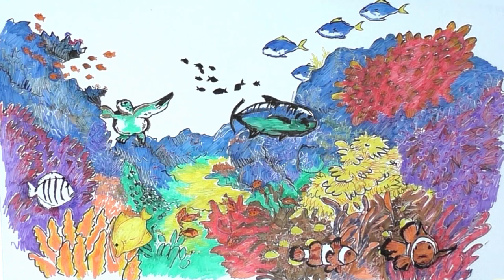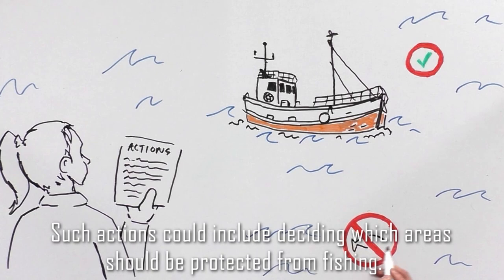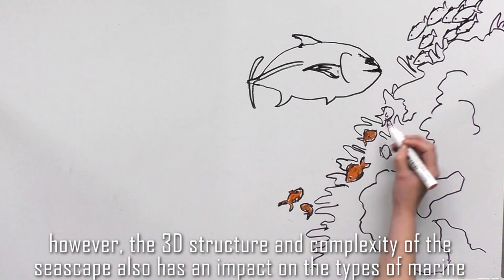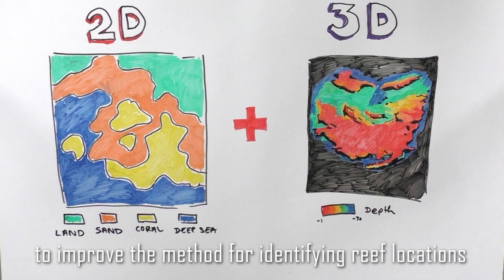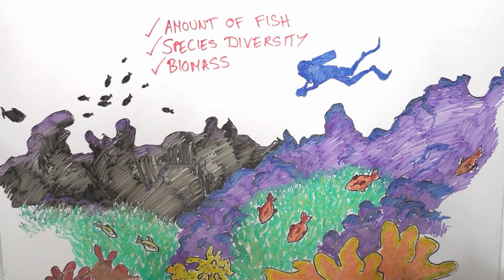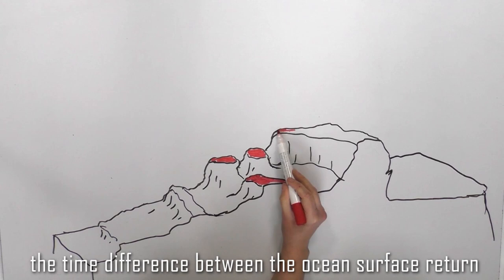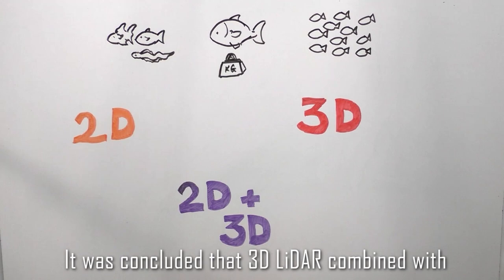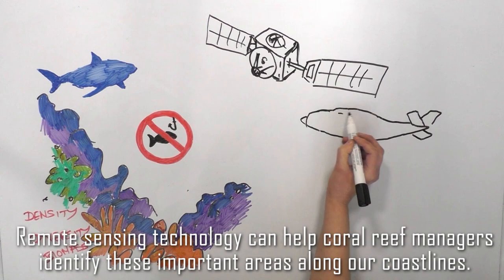How can we identify coral reef “hotspots”?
A video by RSEC based on the paper 'Remote sensing of three-dimensional coral reef structures enhances predictive modelling of fish assemblages' by Wedding et al. 2019